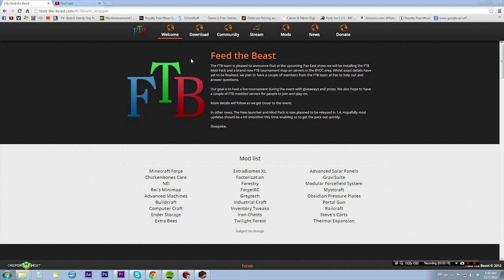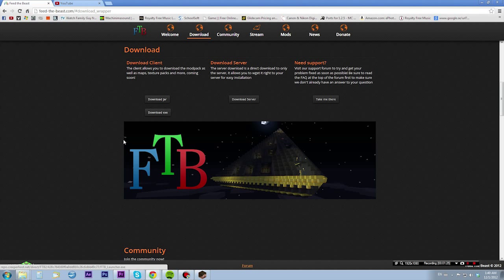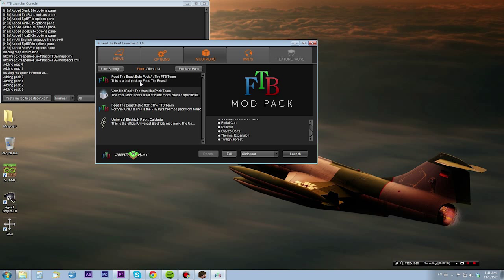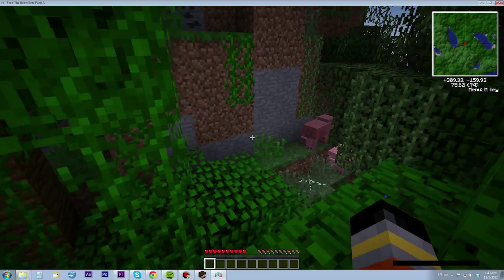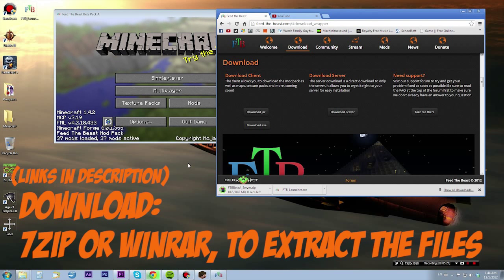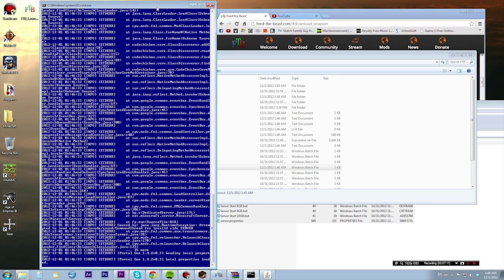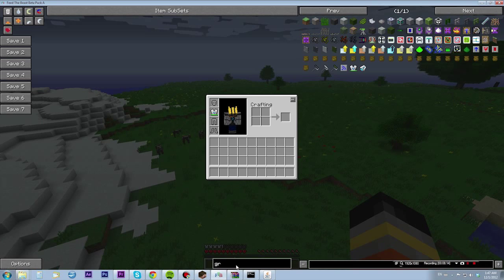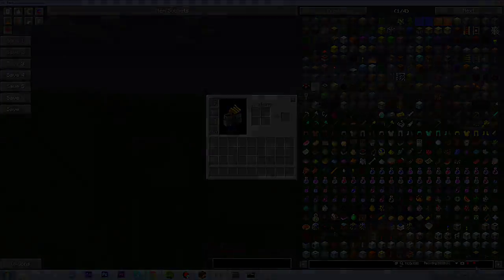Feed The Beast Launcher - FTB - Installation - Server & Client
Today i'm showing you how to install Feed the Beast Launcher, I show you the FTB modpack and also how to setup the server for the mod pack. I hope you guys gonna enjoy this tutorial and i know that you will enjoy the mod pack, if you love tech mods of course! :D